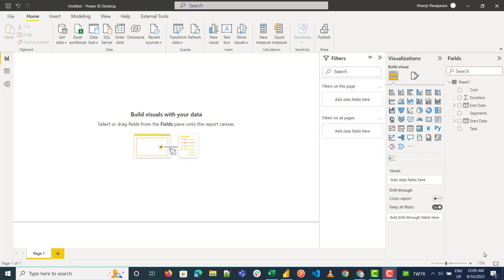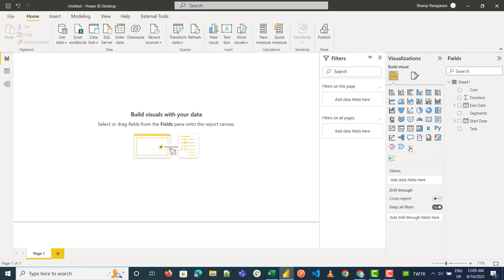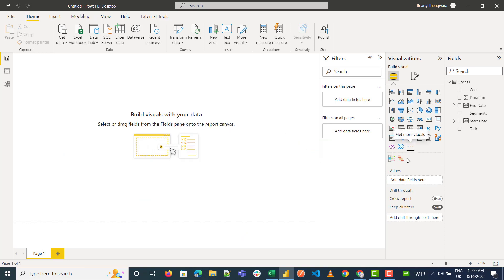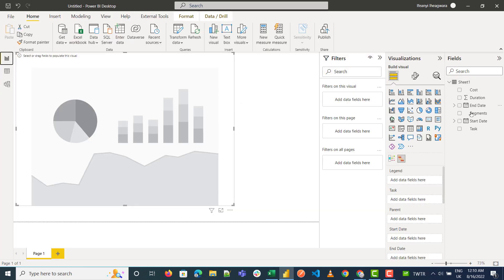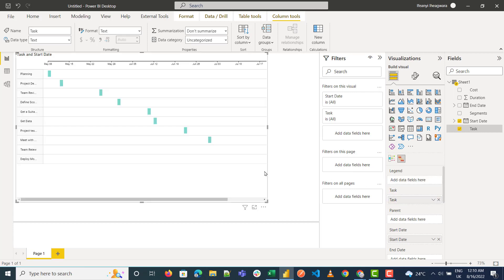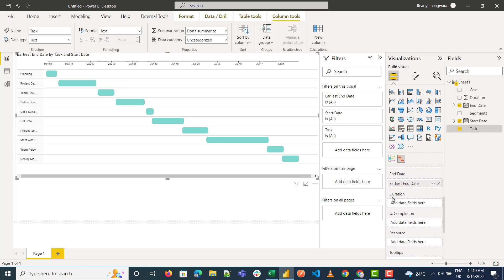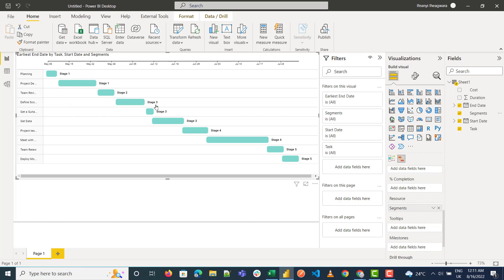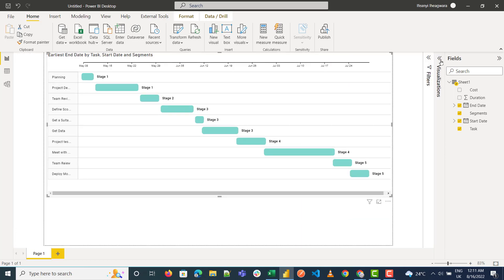How to create a Gantt Chart using Power BI (Project management) | Ifeanyi Benedict Iheagwara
A Gantt chart is a project management tool that illustrates a project plan.